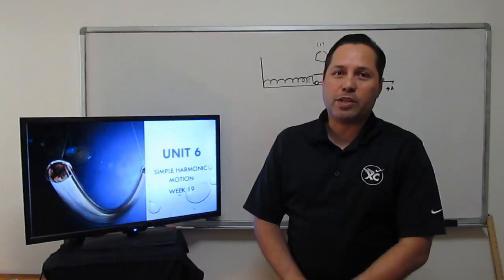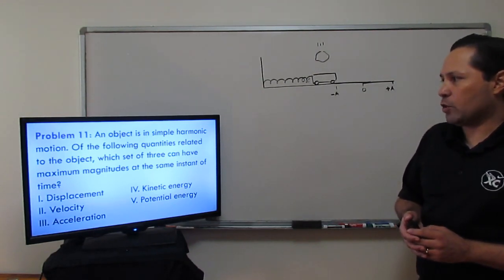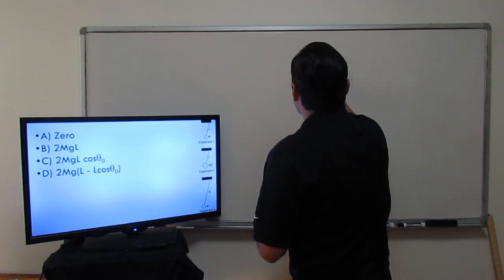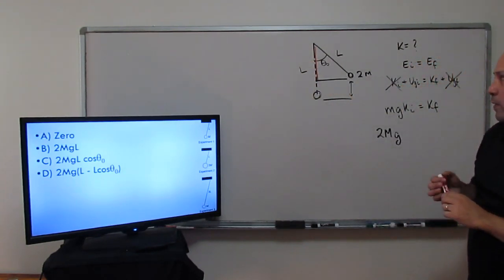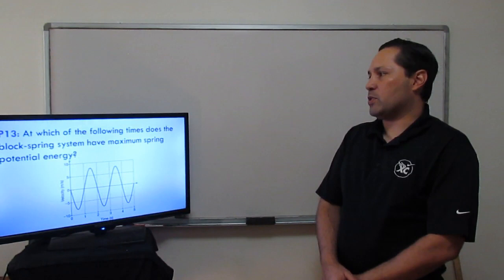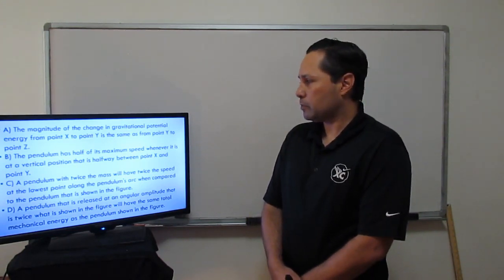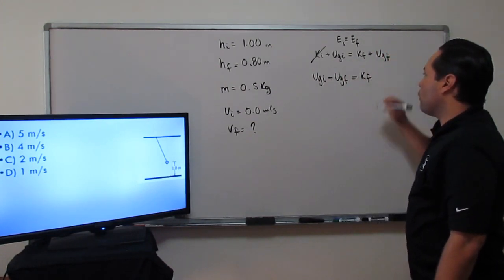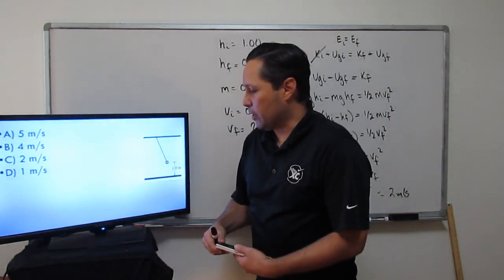Week 19 - AP Physics